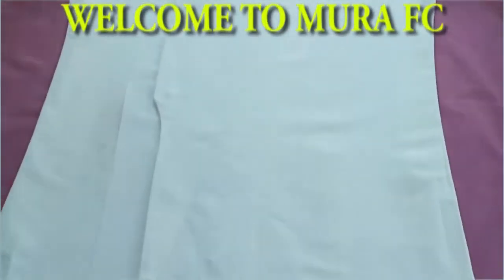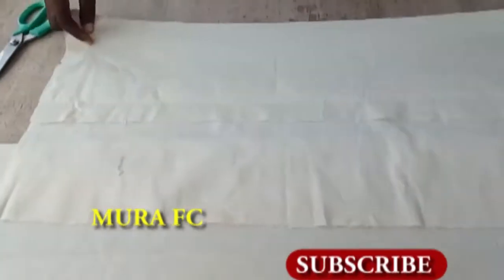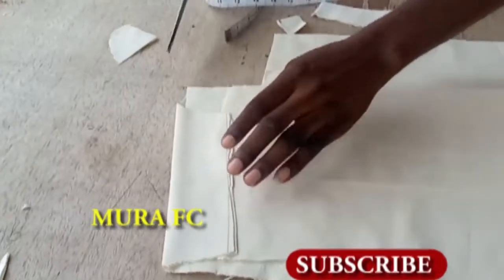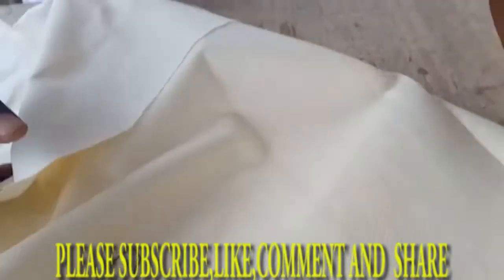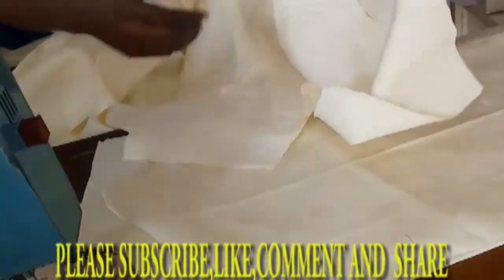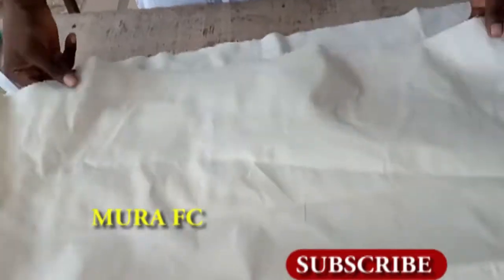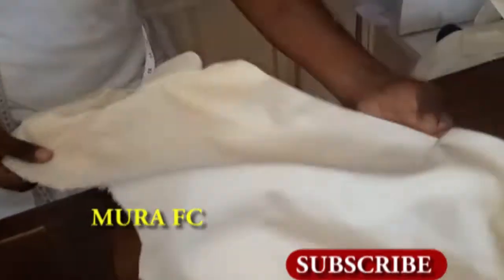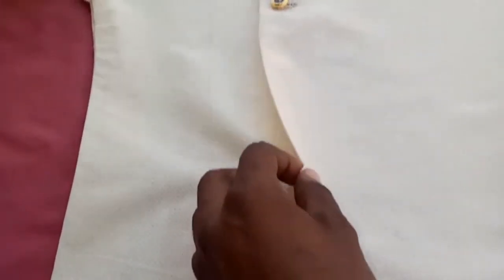how to cut and sew a senator,full tutorial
The easiest way to cut and sew this senator full tutorial from A to Z,beginners friendly
All the tips and tricks you need to know when making this outfit

This channel is for those who love learn how to sew, craft handmade, sewing techniques, basic, latest style, sewing hacks for beginners, home sewing, well explain for beginners,

facebook   Majid RealOne

take a time and go through the videos on this channel you will see that there is different kinds of videos, we create miniatures tutorials lessons for kids, adult, men, women and unisex.How to cut senator top,easiest step (WELL DETAILED)